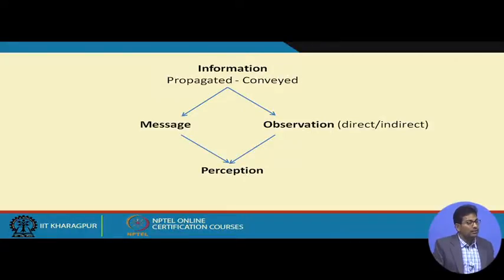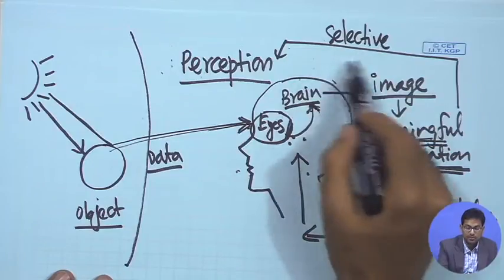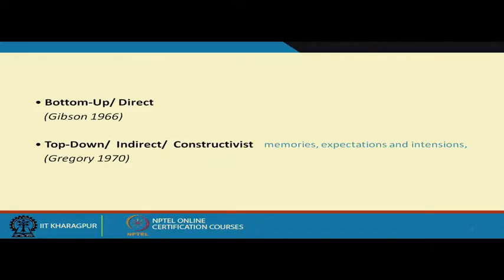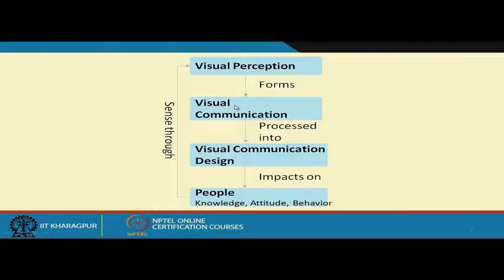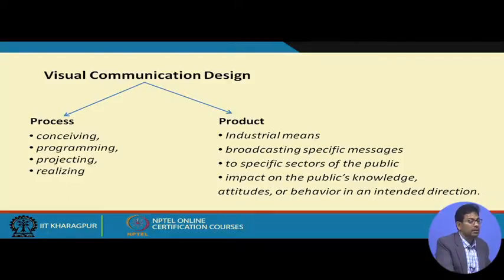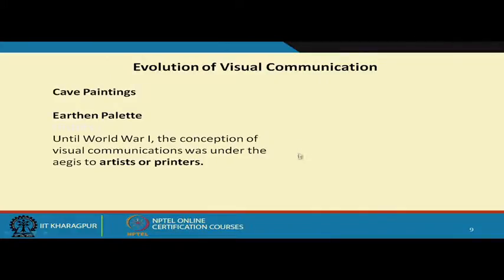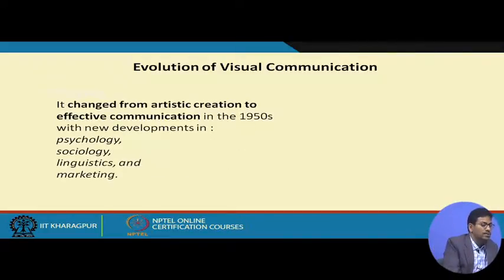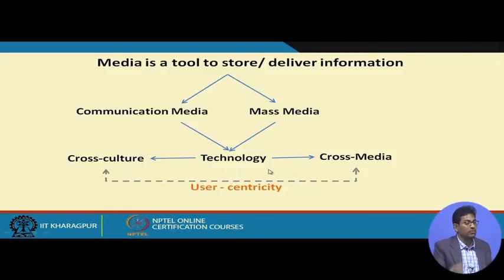Visual Semantics for Visual Communication (Contd.4)